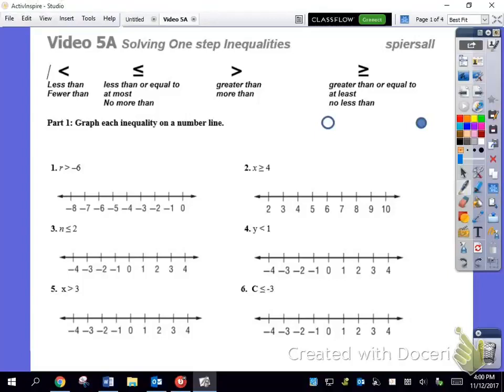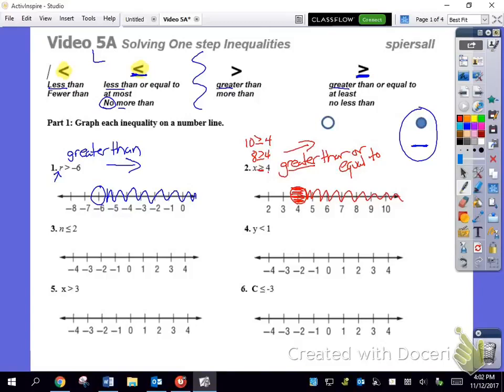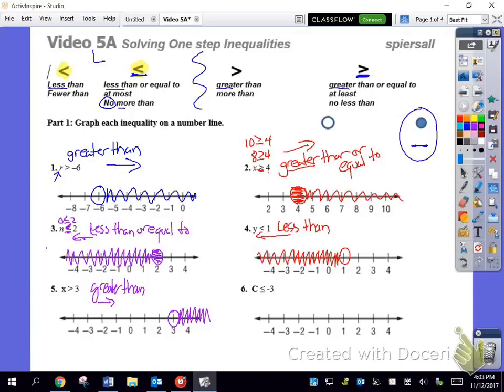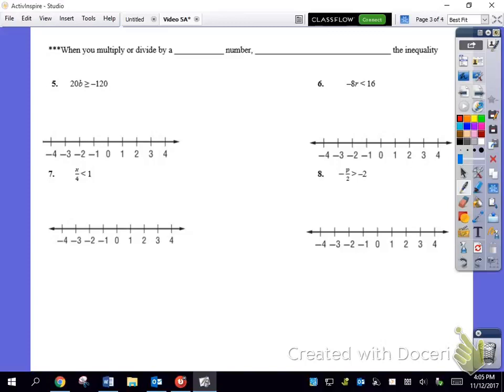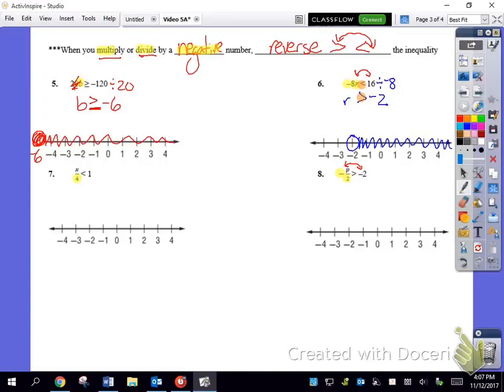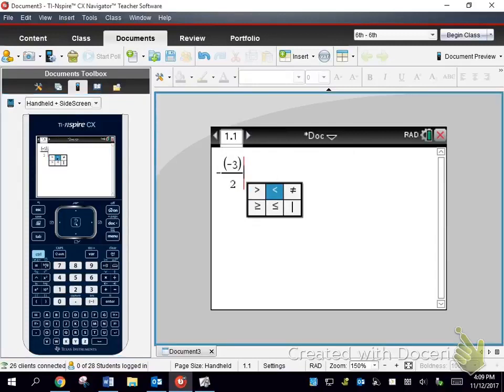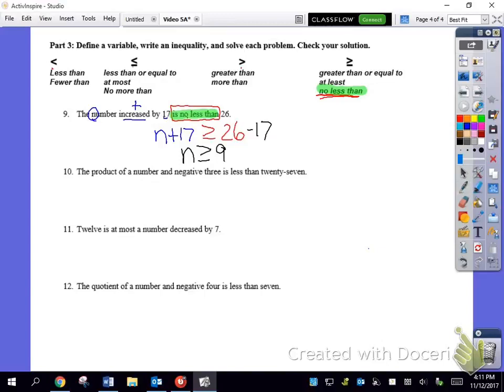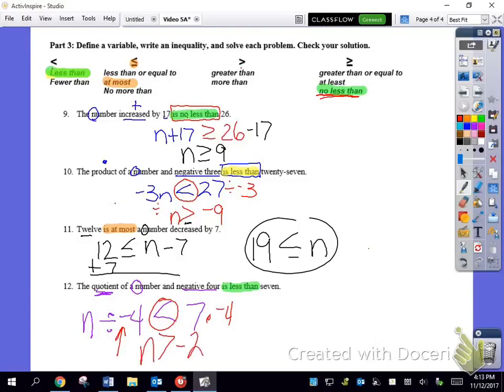5A solving one step inequalities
Solve one step inequalities